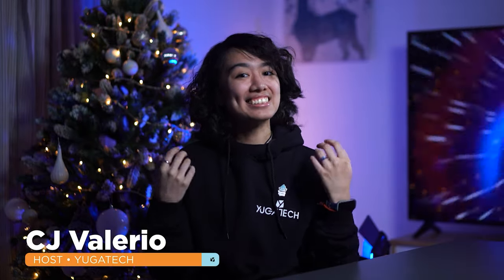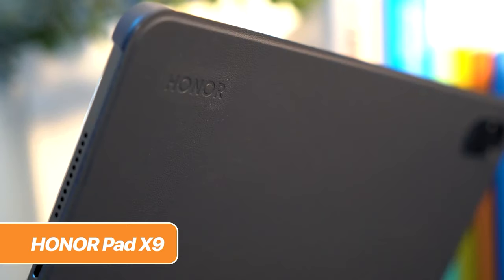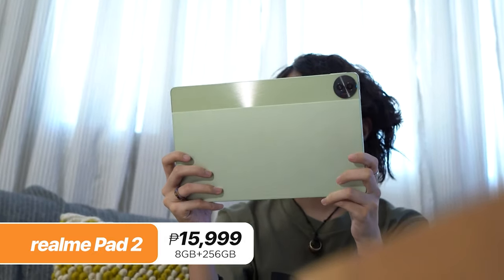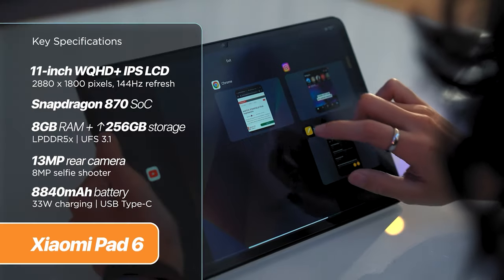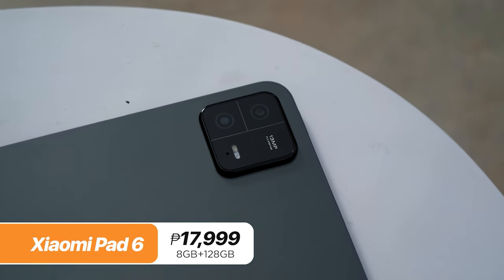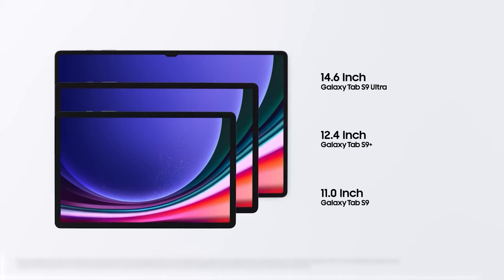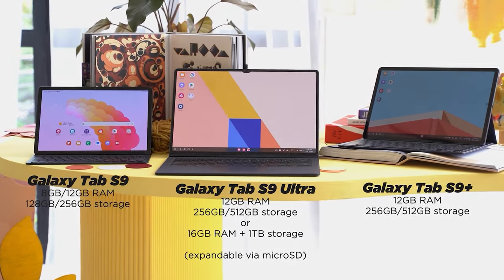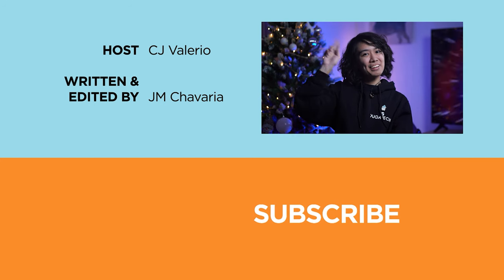The Best Tablets launched in the Philippines in 2023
In this video, we go through a rundown of the BEST tablets released in the Philippines last 2023.